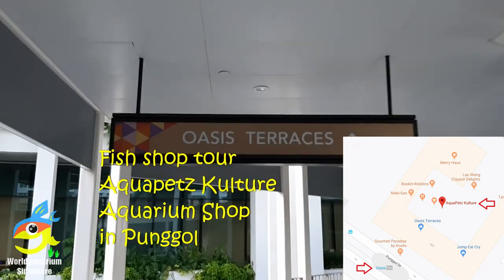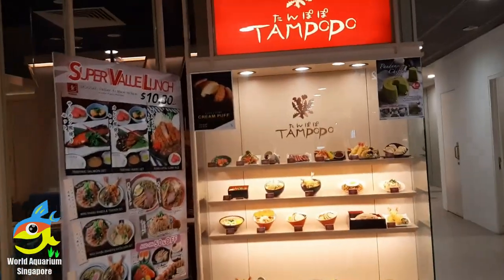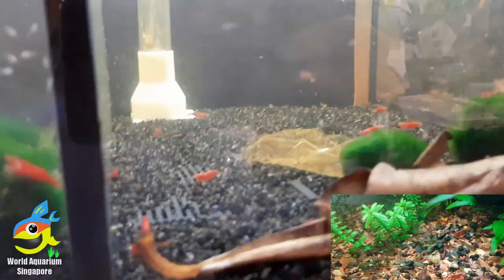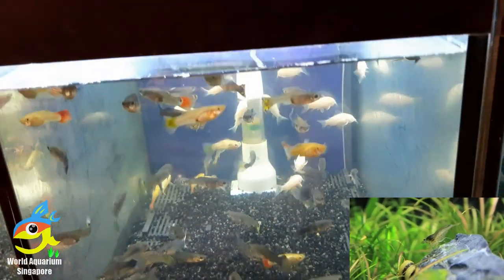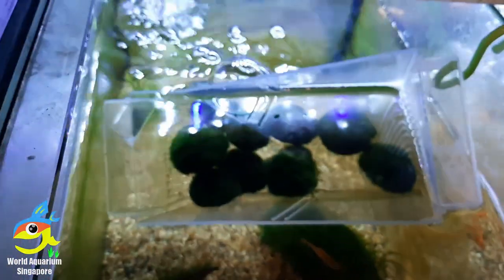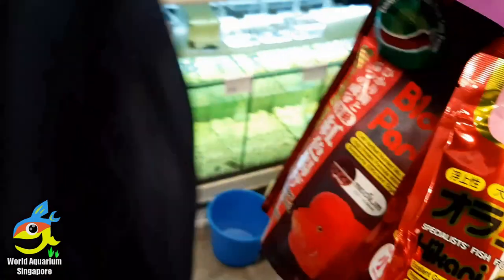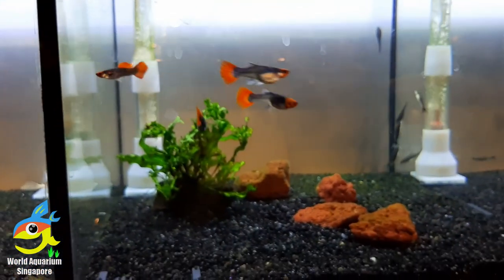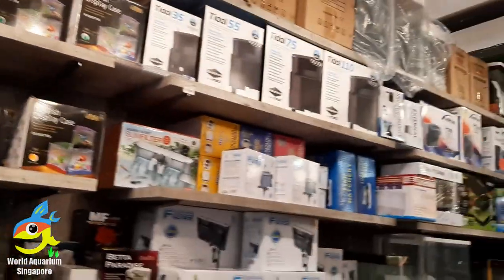Fish Shop Tour to Aquapetz KultureGerman & Ram Fish, Shrimps for Small Planted Tanks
Aquapetz Kulture Aquarium Shop
681 Punggol Dr, Singapore 820681

Most species of aquatic shrimp are favored for their small size. Shrimp can be housed in aquariums as small as 5 gallons. However 10 gallons is more common and recommended. As with any aquarium more water volume will increase the stability which is very important when caring for shrimp. Shrimp can be more sensitive than fish to changes in water quality. Ghost Shrimp & Cherry Shrimp are hardier varieties and recommended for beginner shrimp enthusiasts.

Aquarium 10 Gal+
Aquarium Substrate
Aquarium Filter
Replacement filter media
Heater
Other decorations (such as fake or real plants)
Aquarium Water Test Kit
Shrimp food
Aquarium Vacuum
Fish Net
Aquarium Glass Scrubber
5-gallon bucket

Shrimp tanks need hardware specific to shrimp. Filters should be purchased with sponge to wrap over the intake. Shrimp fry and adolescent shrimp have the tendency to be sucked into filters without sponge protection.

Substrate should be chosen specific to your shrimp species. Most shrimp thrive in lower pH climates with soft water. For this reason ADA Aquasoil, Seachem Fluorite range, RedSea Florabase and other planted substrates are a good choice. Bright shrimp such as Fire Cherry Shrimp & Crystal Red Shrimp will have richer and brighter colors on a darker substrate. Inert gravels can also be used but finer grains should be chosen for shrimp fry.

The vast majority of shrimp tanks are usually planted. Shrimp are omnivorous and may species are avid algae consumers. Plants go hand in hand with most species of shrimp. Low light setups can take advantage of moss and ferns. Higher lighting setups can create floors of planted HC substrate and walls of Rotala.

Reactions to the below video clips